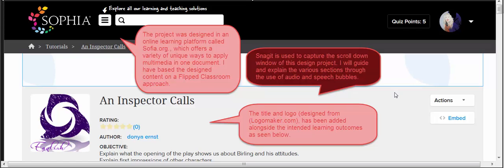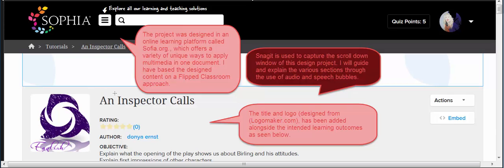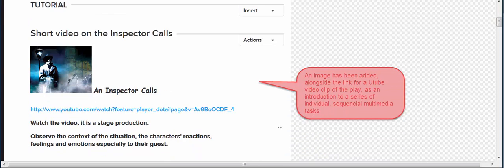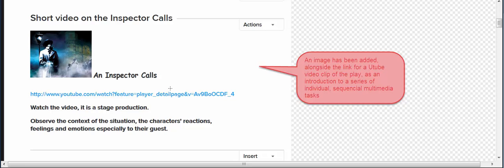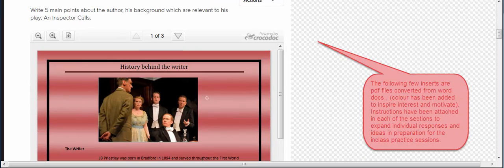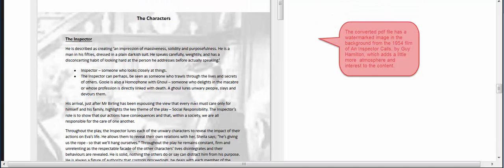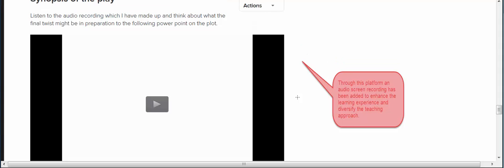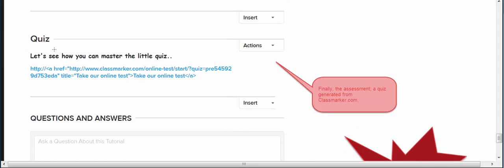Design Project - An Inspector Calls 9 -- Flipped Classroom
This is a design project is for my MA Ed course it is based on using digital technology. It is produced in the format of a flipped Classroom.